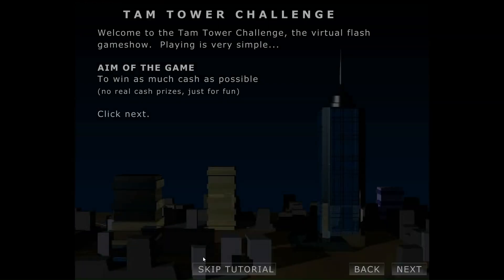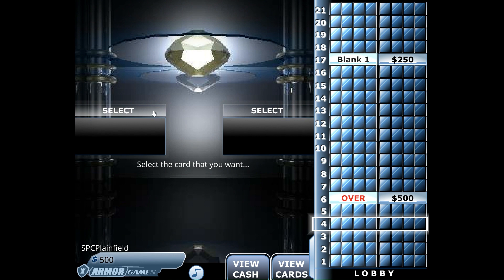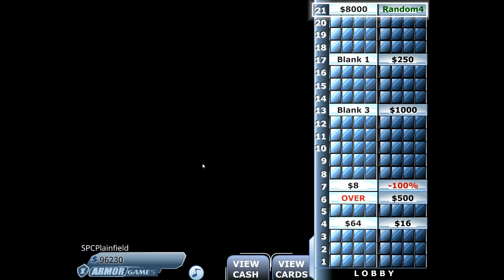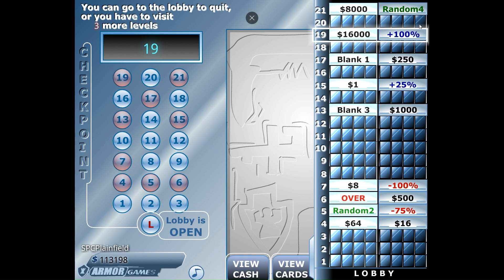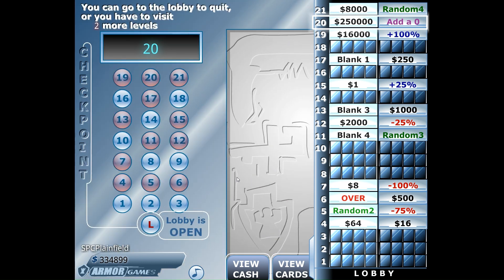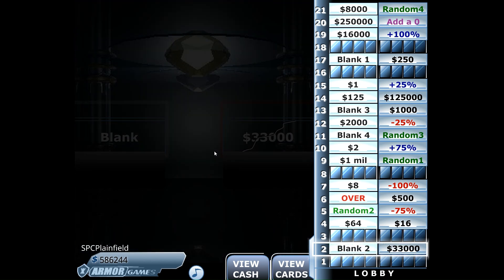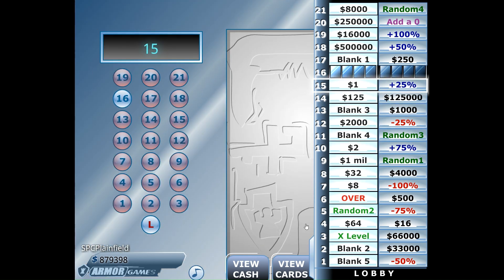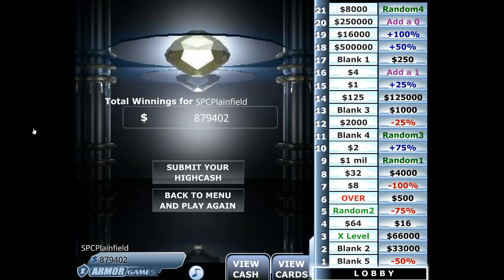Tower Of Cash Episode 67